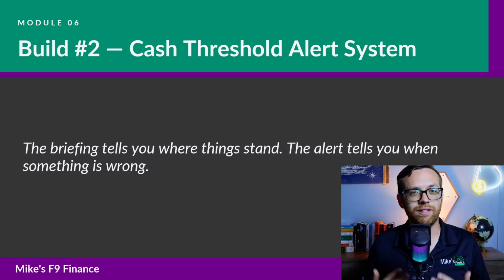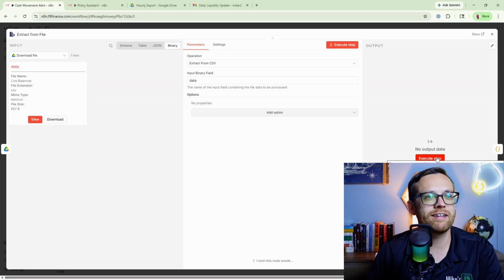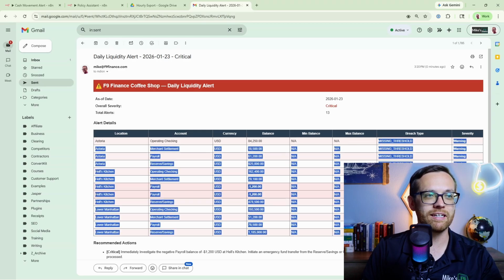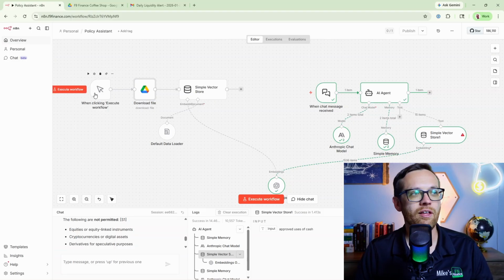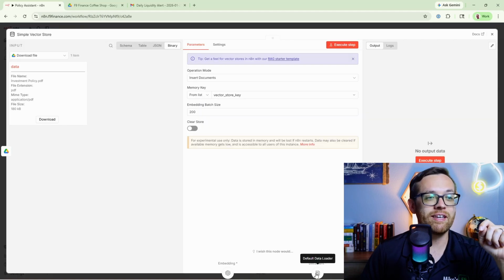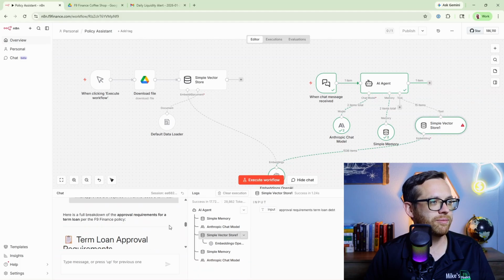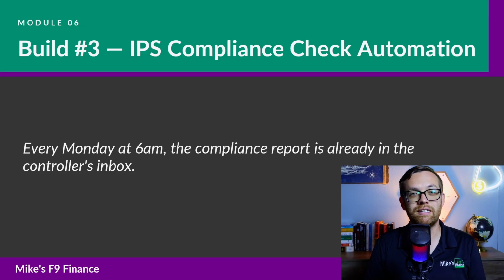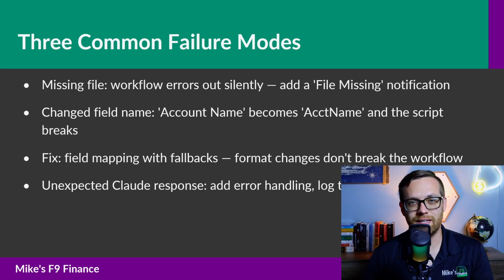Claude for Treasury - Module 6 B - Build a Cash Threshold Alert System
In this video, we'll cover the construction and maintenance of automated treasury workflows using an event-driven architecture, specifically focusing on building threshold alerts and compliance checks.